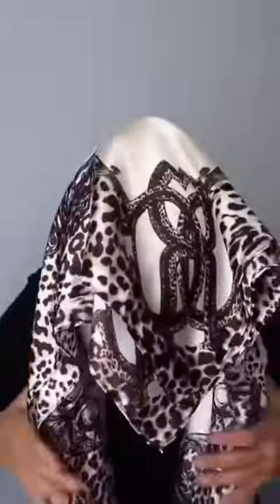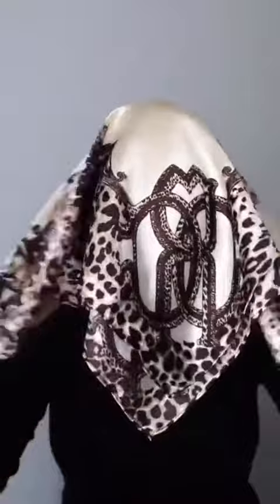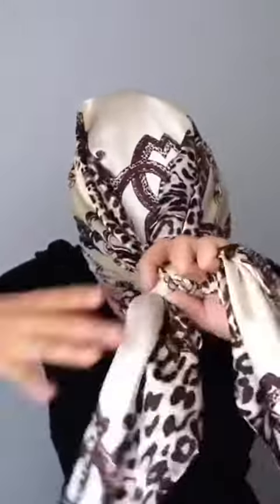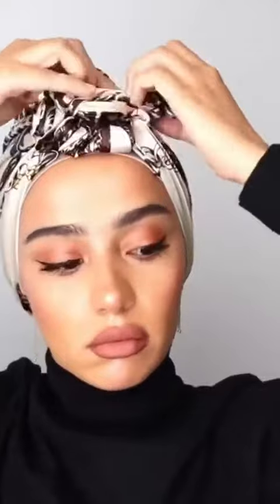Silk Scarf Women Fashion Soft Satin Shawl Scarfs Kerchief 90*90cm from Aliexpress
Direct link to this product - seasonal and holiday discounts, full product description, order and truthful reviews from customers.